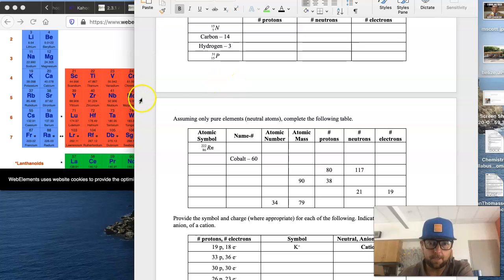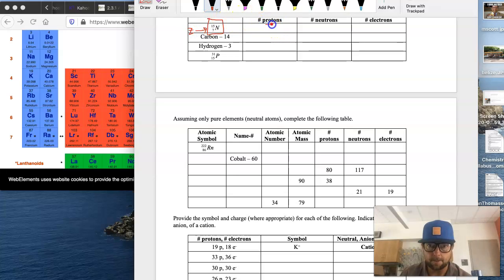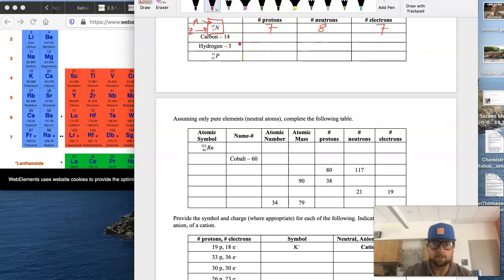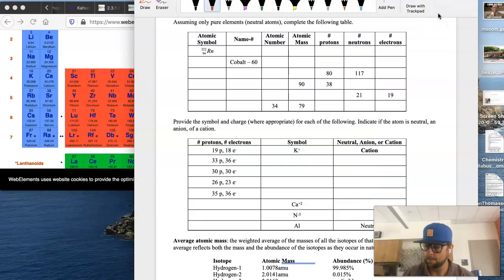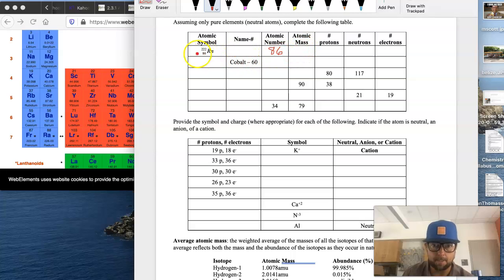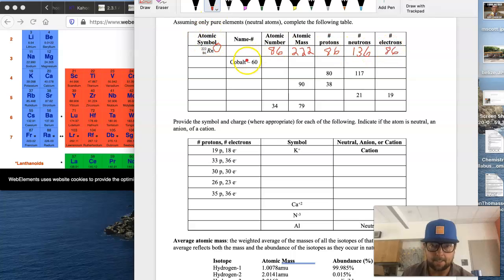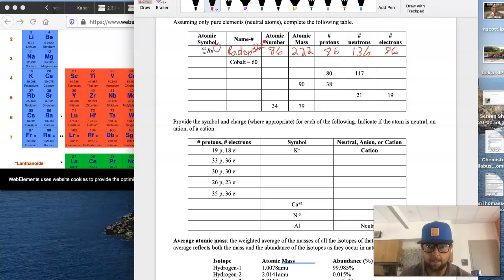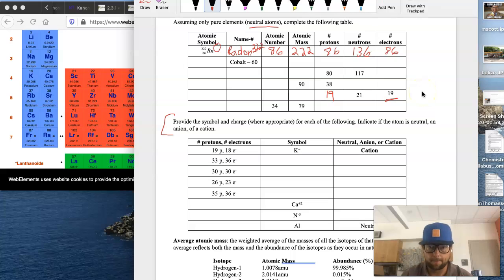Atomic Symbol Table Examples